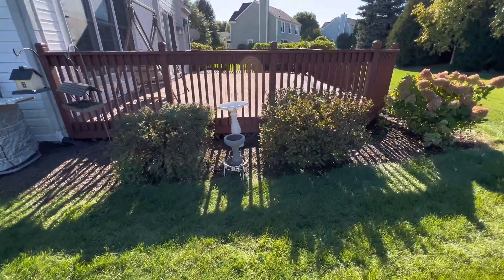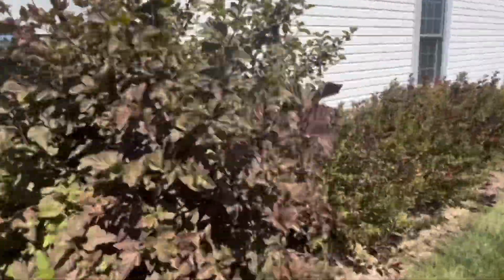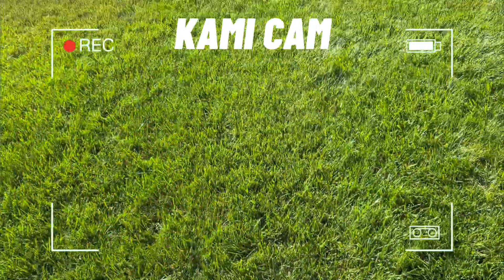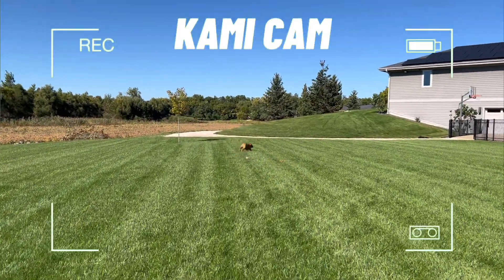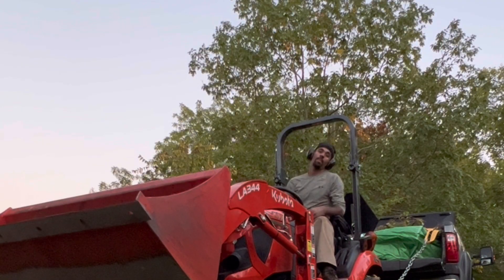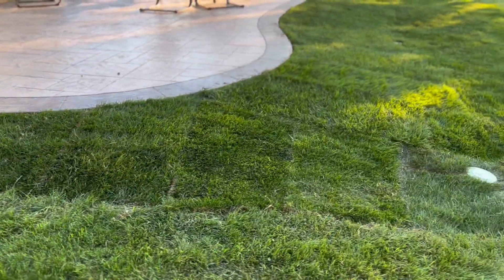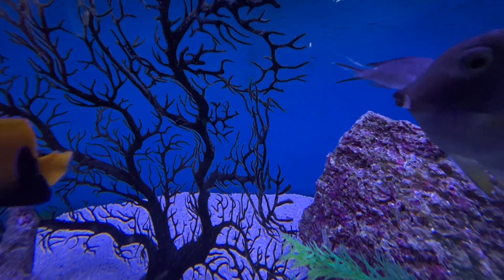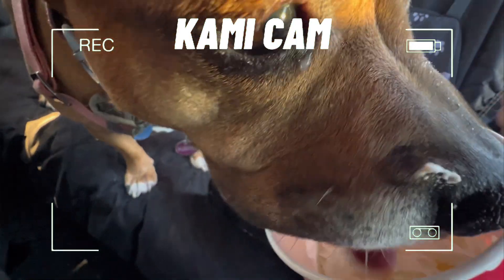Landscaping Vlog: Backyard transformation!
In this video I take you behind the scenes to some of my jobs. One of them my homie Cris helped out on￼. My mom also got a ton of Kami cam footage￼!